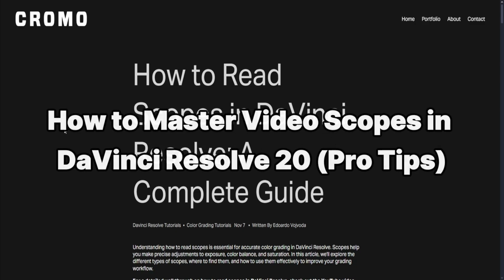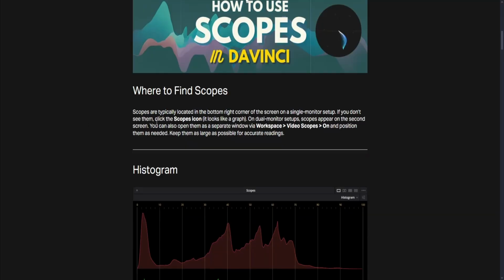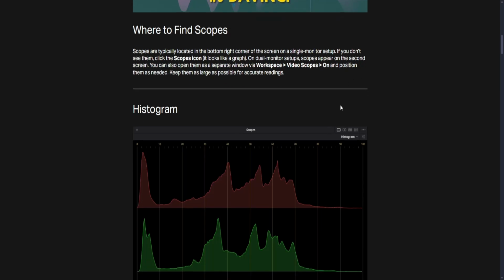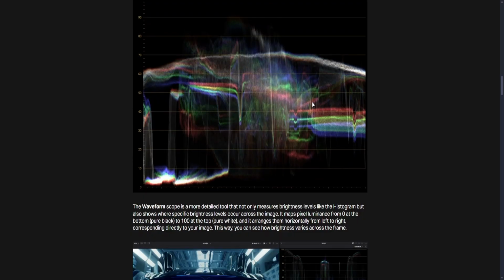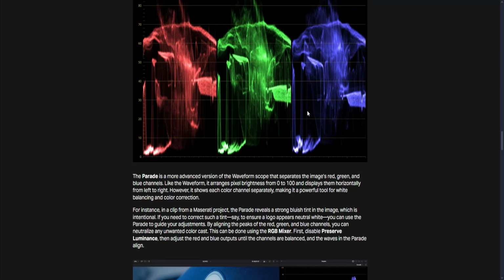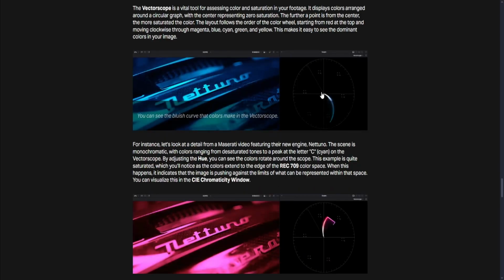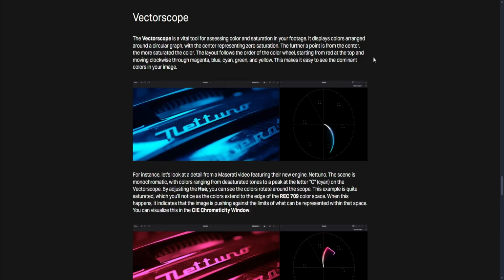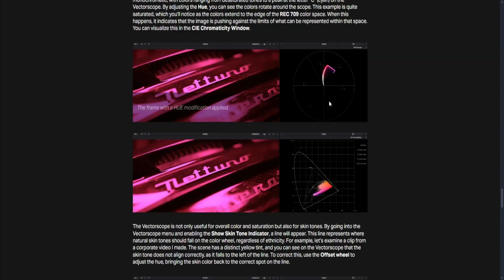✅ How to Master Video Scopes in DaVinci Resolve 20 (2026 Pro Tips for US Creators) 📊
This 2026 advanced tutorial teaches US creators how to master video scopes in DaVinci Resolve 20, including waveform, vectorscope, histogram, parade, and how to use them to achieve professional color accuracy.

What you’ll learn:
✅ How waveform, parade & vectorscope actually work
✅ How to fix exposure & white balance using scopes
✅ Skin tone line accuracy for US creator content
✅ Pro color grading workflow for 2026
✅ Common color mistakes & how to avoid them